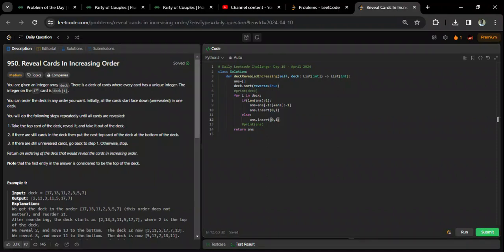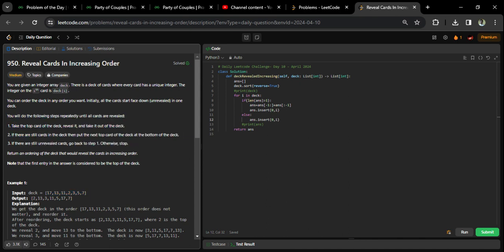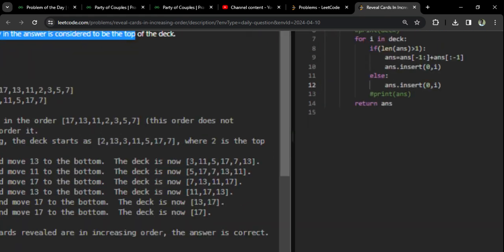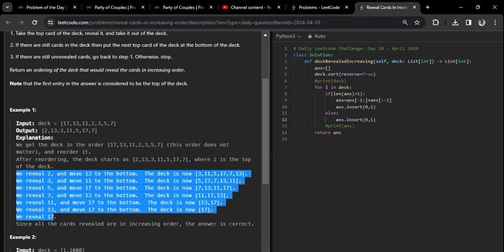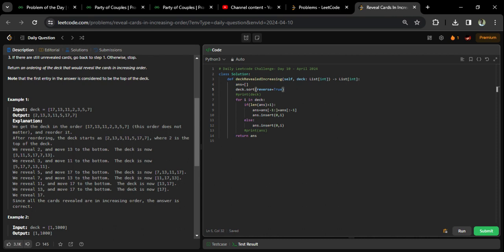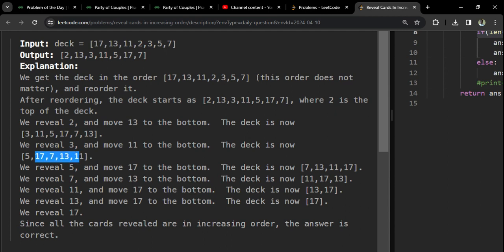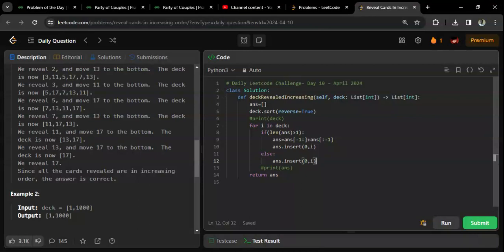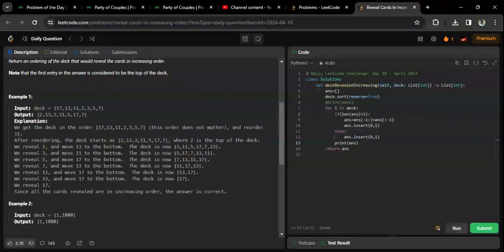Daily Leetcode Challenge | Day 10 | Reveal Cards In Increasing Order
Daily Leetcode Challenge- April 2024 Day  10 - Reveal Cards In Increasing Order

difficulty: medium
Approach: reverse engineering

leetcode solutions,
letcode python,
leetcode python,
Gate smashers
Placement guide
Placement guide
Projects development
Associate engineer
microsoft internship,
microsoft,software engineer